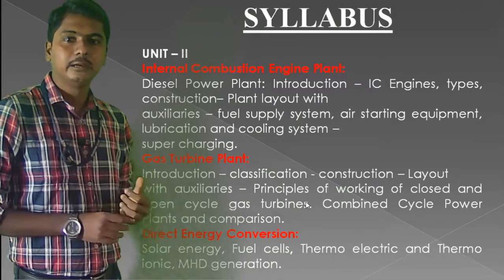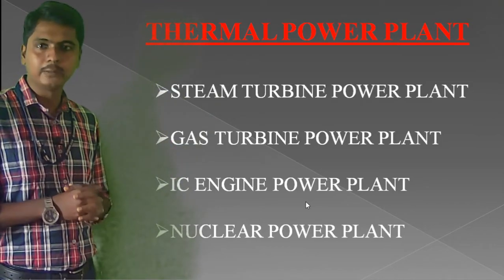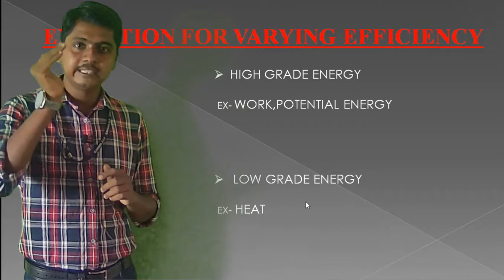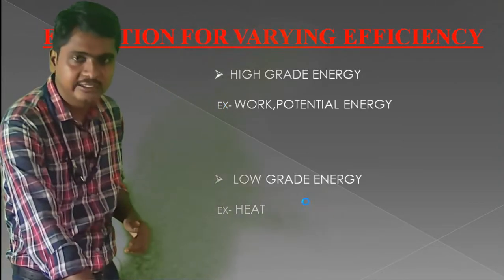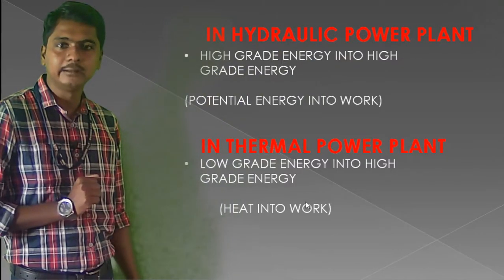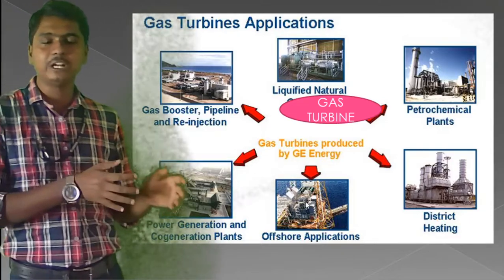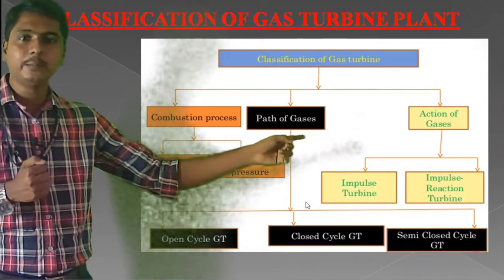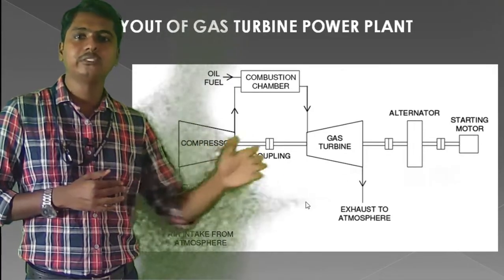Introduction to Gas Turbine